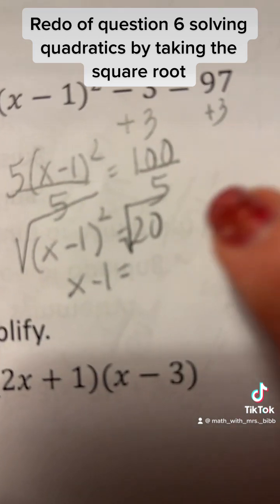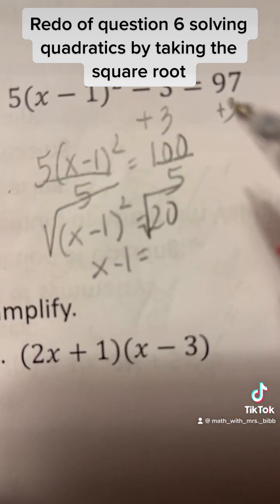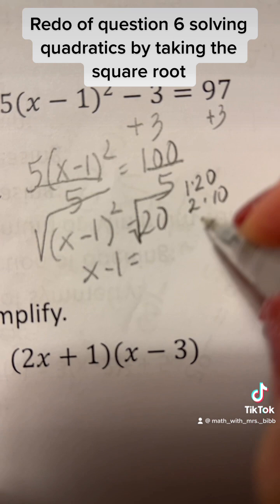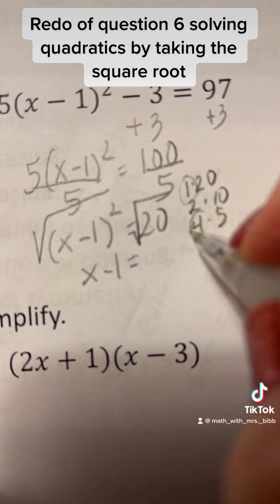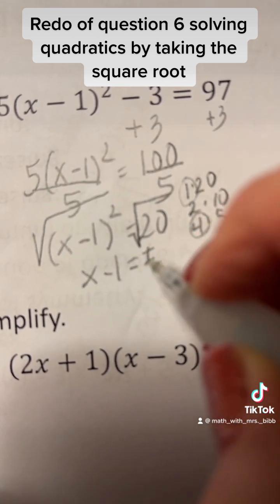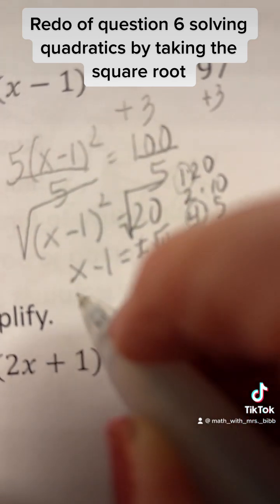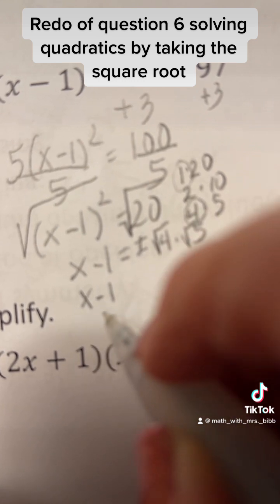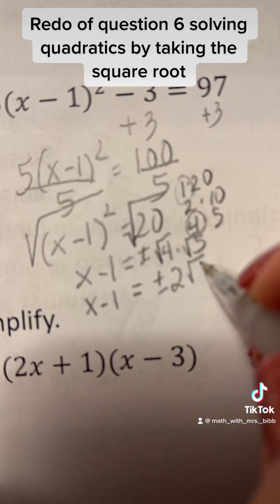Solving Quadratrics by using the square root method